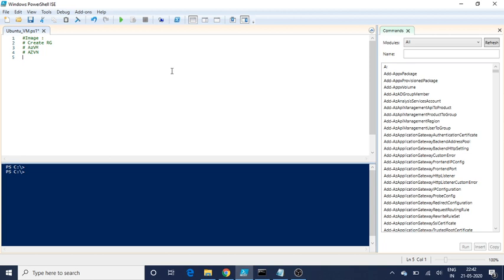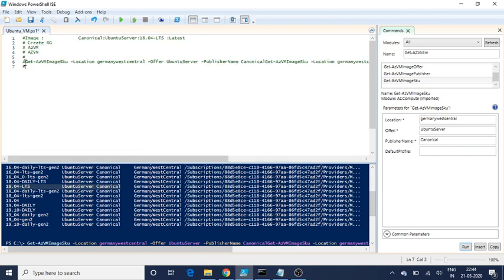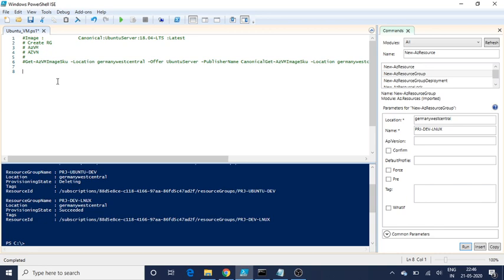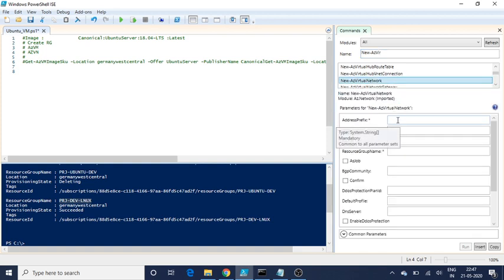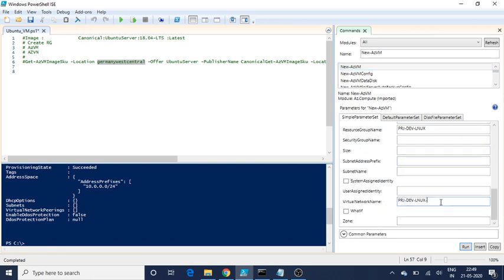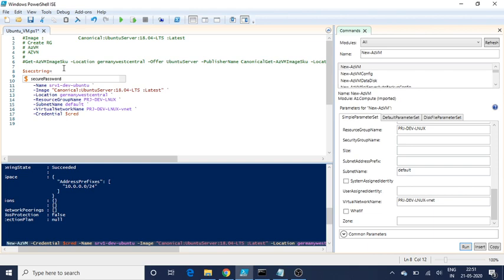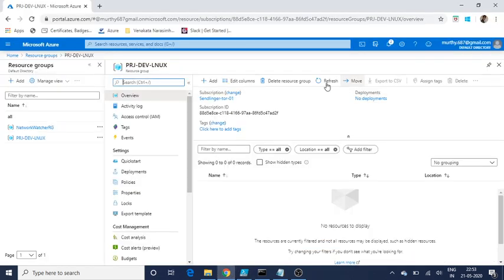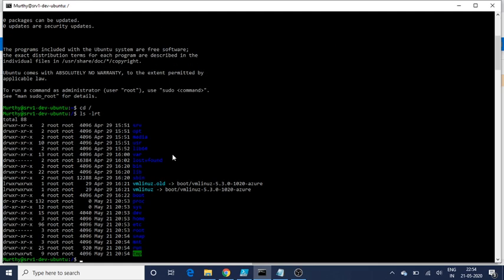How to create Linux VM using Powershell In Azure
Video explains about how to create Linux VM using Powershell In Azure. Sorry there were a little bit a voice breaks, but I tried to keep it slow and simple to understand.